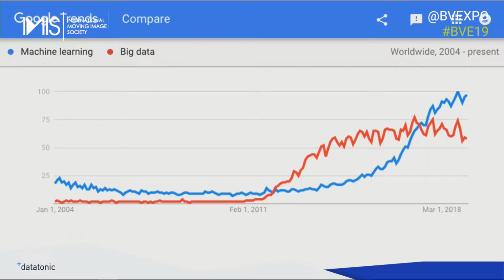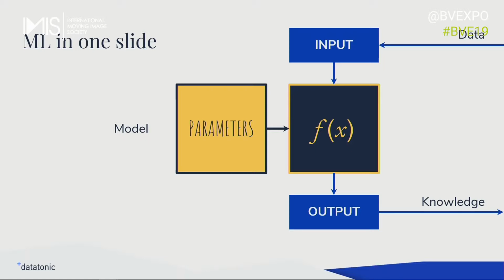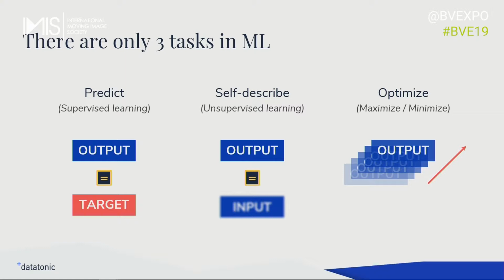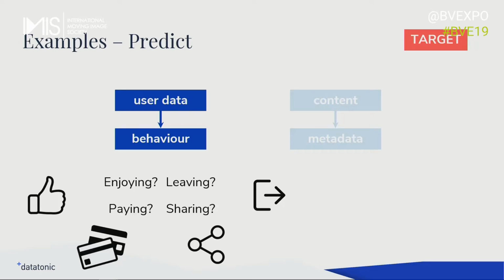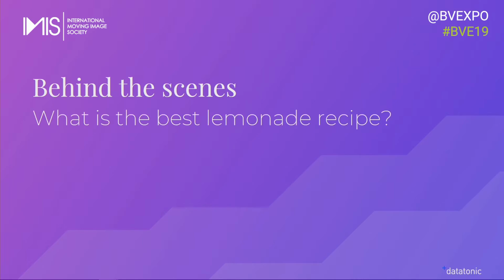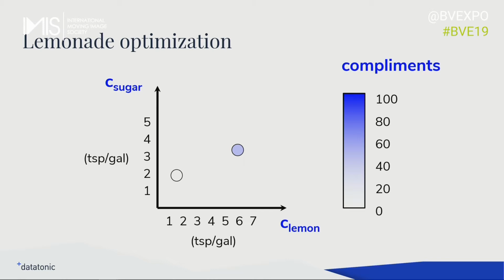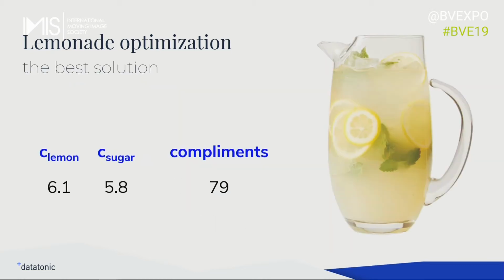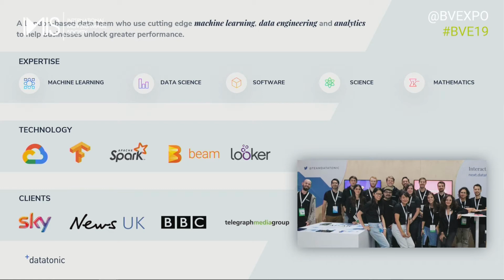BVE Livestream | Machine Learning